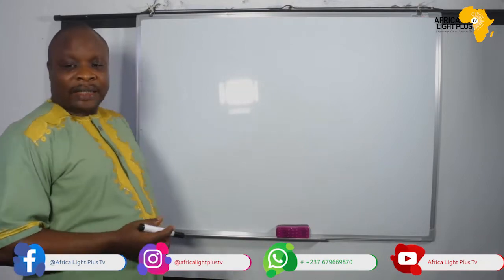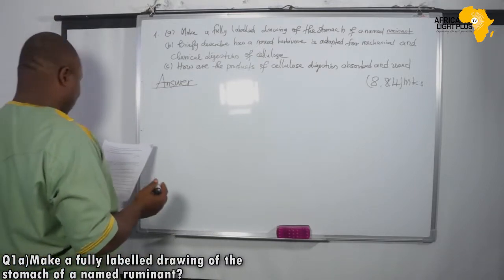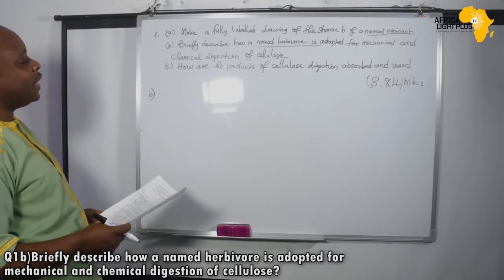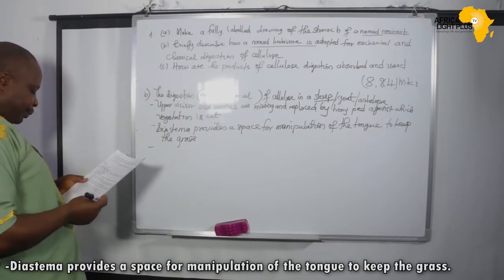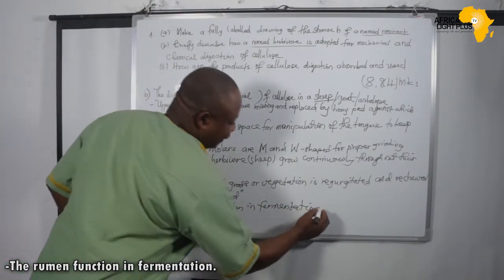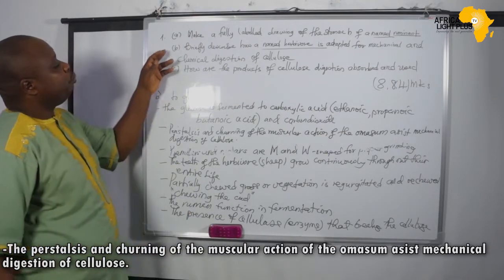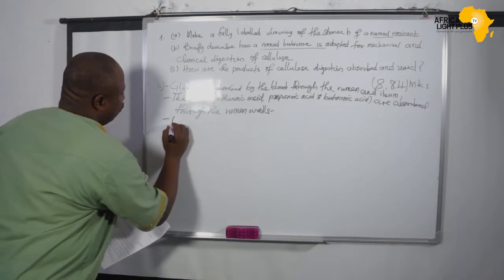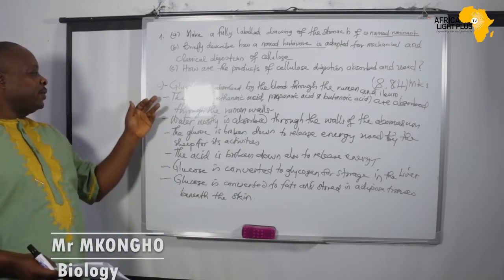My REVISION CLASSES - General Certificate Of Education Advanced Level Biology Part1 only on ALPTV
In this episode, we answer the following questions: Q1a. Make a fully labelled drawing of the stomach of a named ruminant. 1b. briefly describe how a named herbivore is adopted for mechanical and chemical digestion of cellulose. 1c. how are the products of cellulose digestion absorbed and used?

Producer
Supervision: Mr.JERALD TATAW ATEM
Camera/Editor/ Anye Keyo